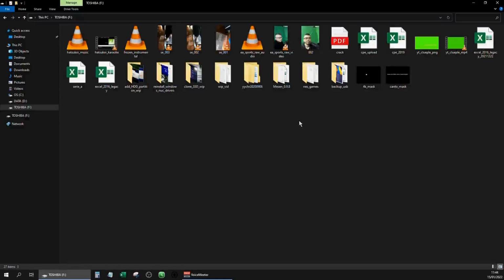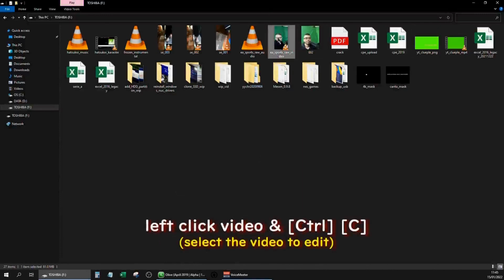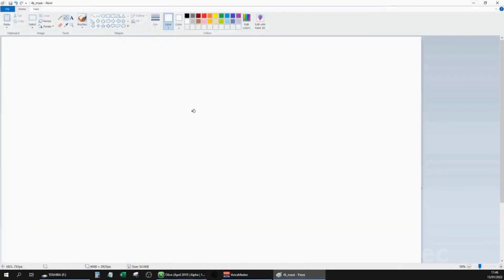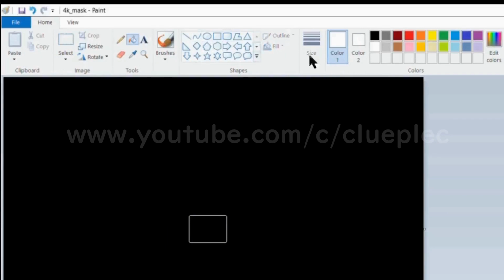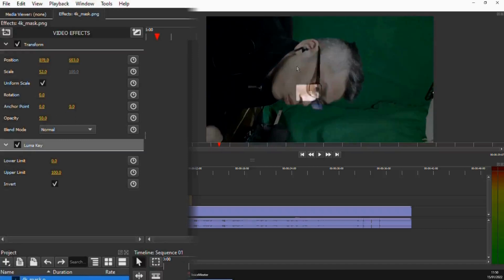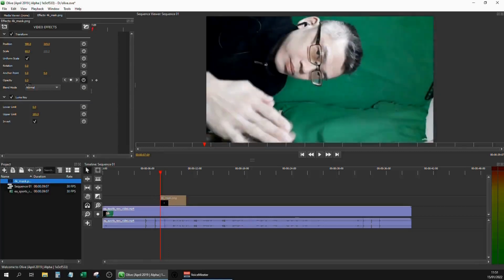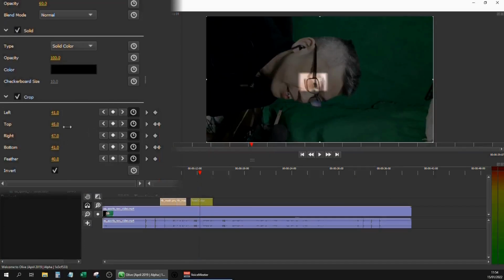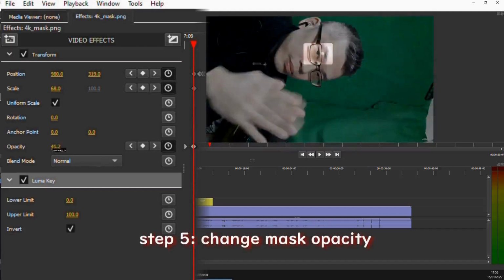Quick Highlight Effect With Olive Editor's Luma Key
In 5 minutes, I'll show you how to create a highlight effect with Olive 0.1.